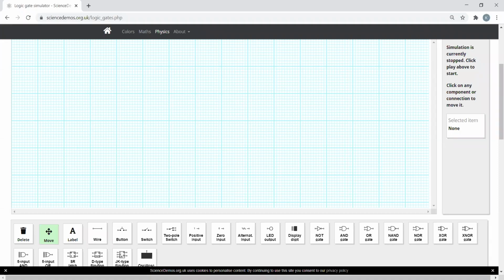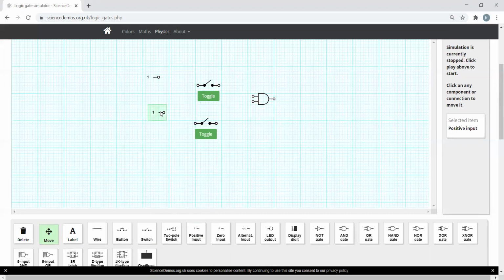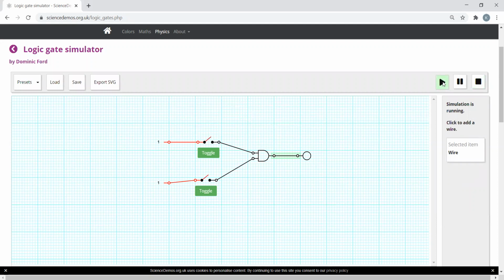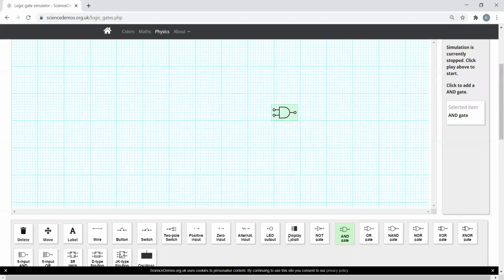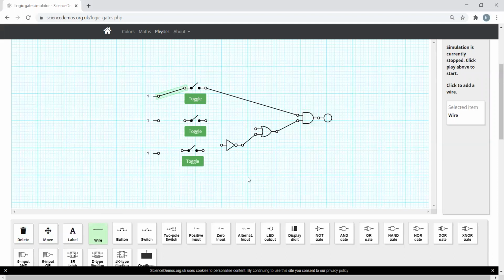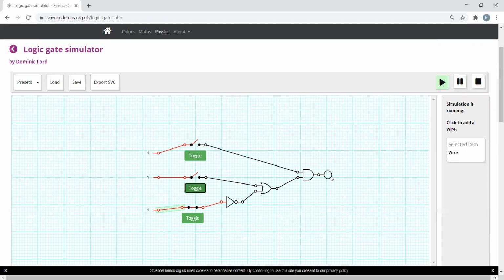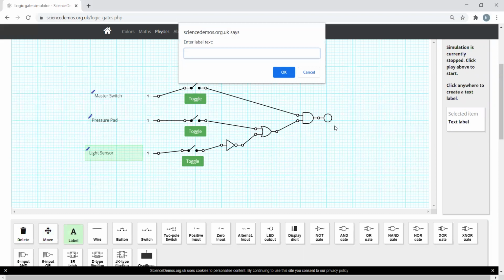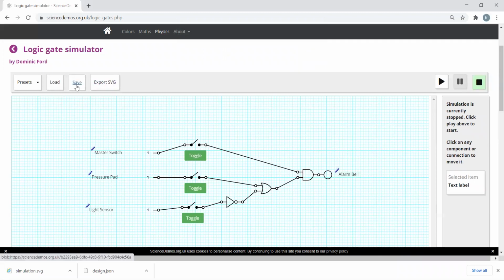Using Logic Gate Simulator for Digital Electronics